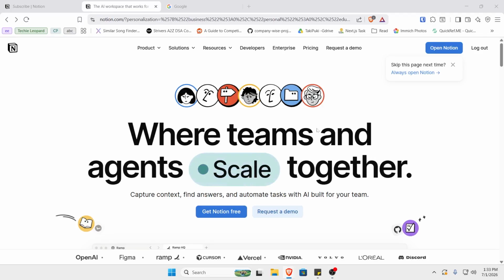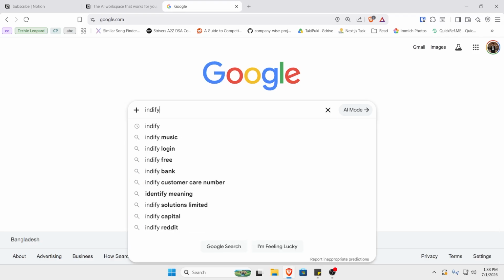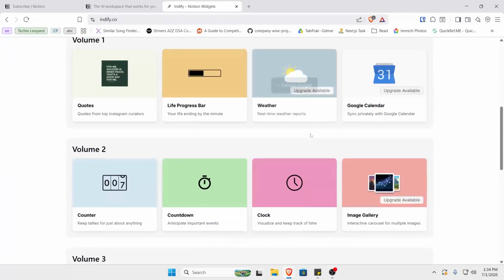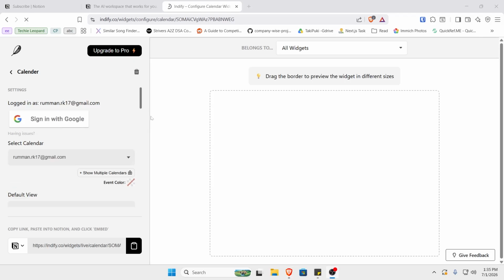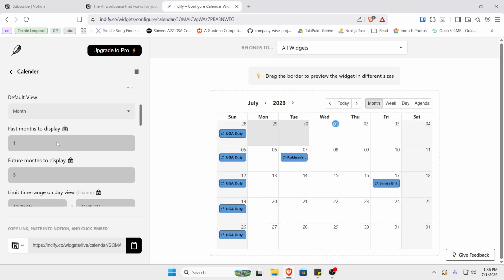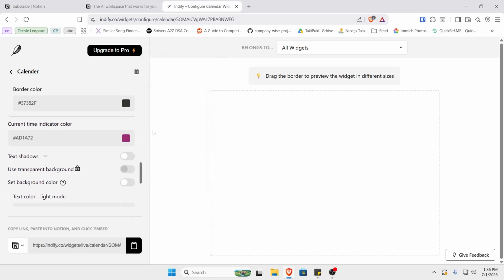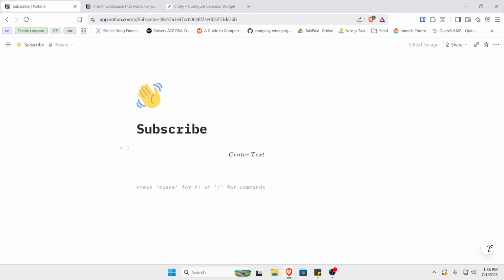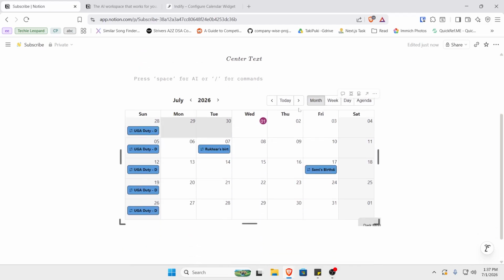How to Connect Google Calendar to Notion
A quick tutorial on, how to connect Google Calendar to Notion.